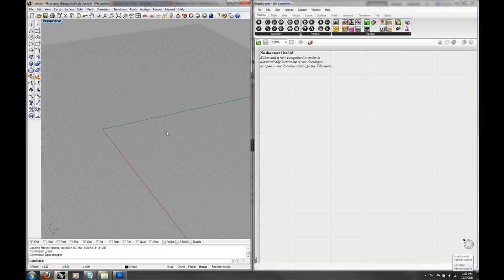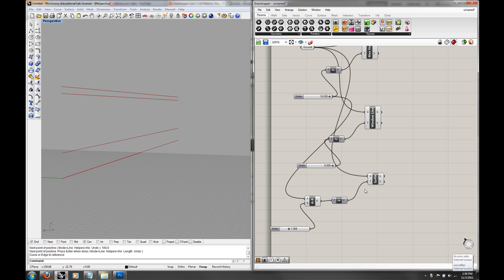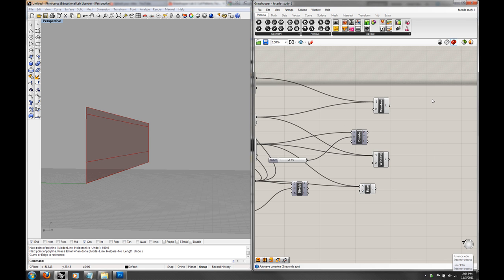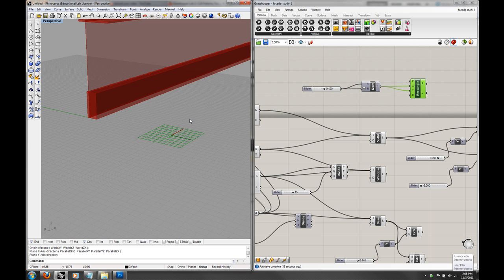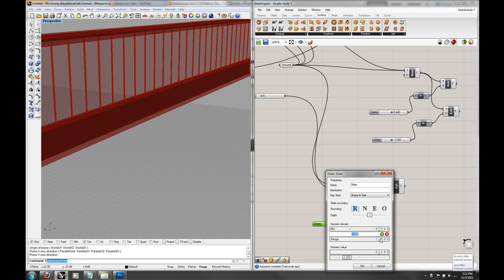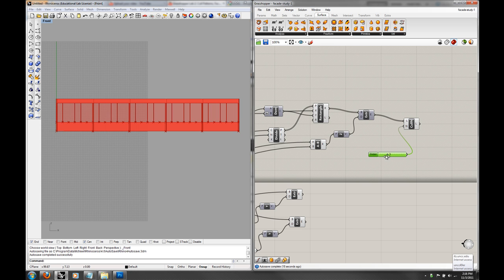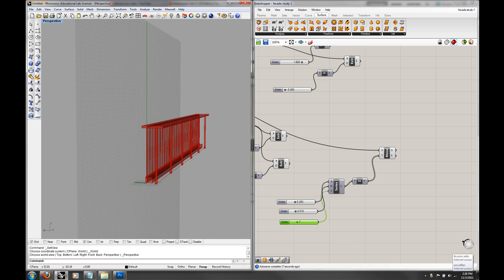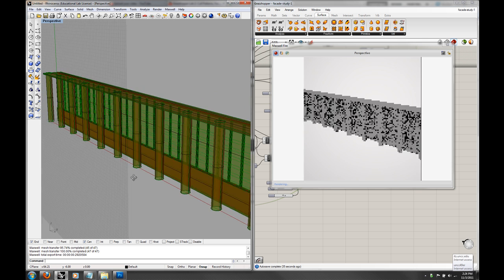Grasshopper Parametric Facade Study - Fall 2011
Simple study of horizontal and vertical distribution for Computational Methods, Fall 2011.